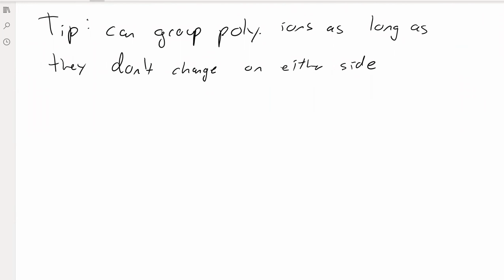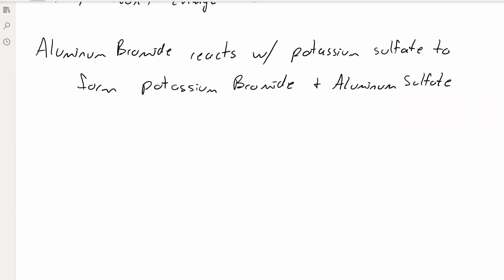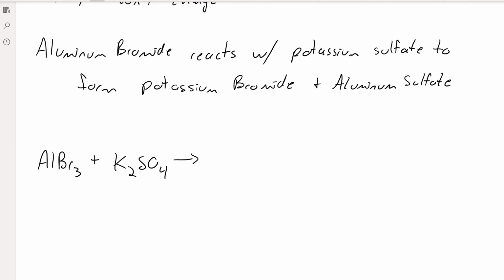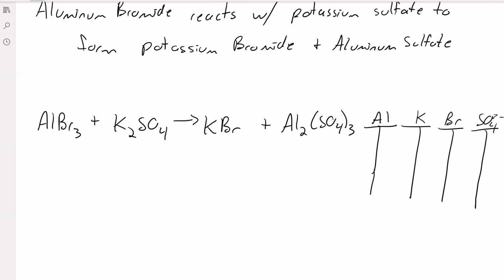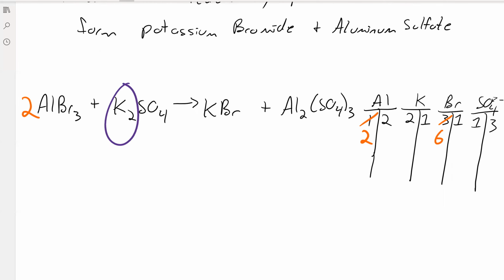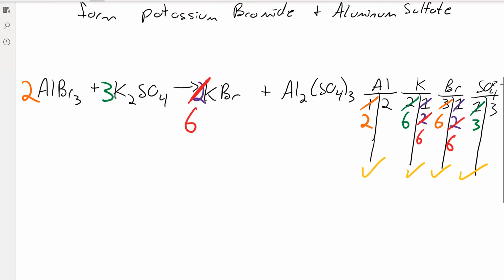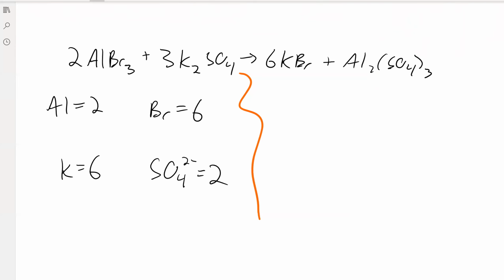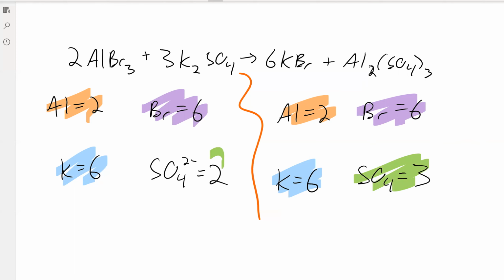CHEM100 9 7 tip 2